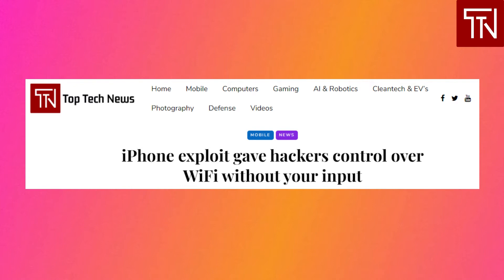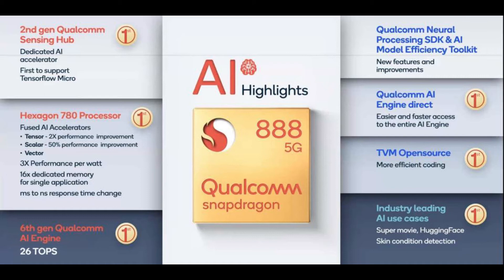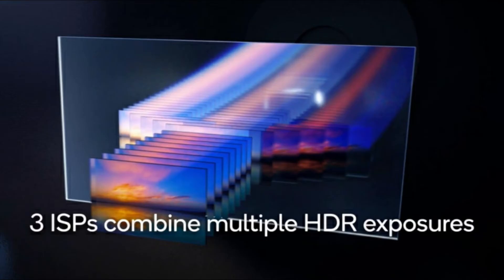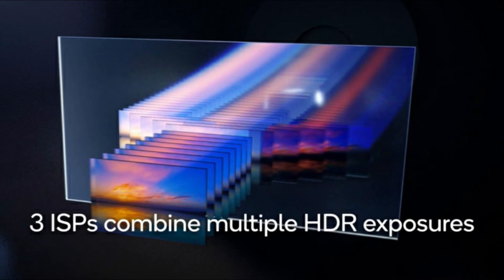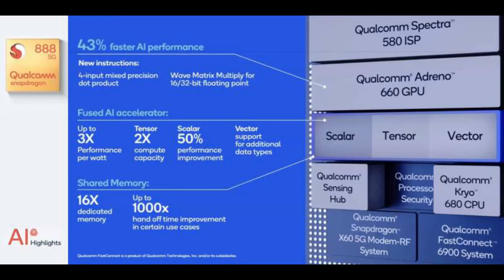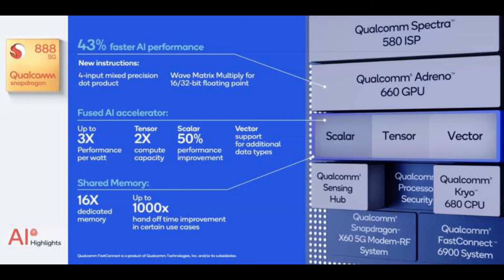News on Qualcomm 888, Google News, iPhone 11 Free Screen Replacement, Oppo Reno5 Pro+ 5G & More!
Today's edition of Top Tech News covers the following latest and breaking tech news.

- Oppo Reno5 Pro+ 5G will come with impressive specs

Click on the bell icon to be notified whenever we drop a new video.